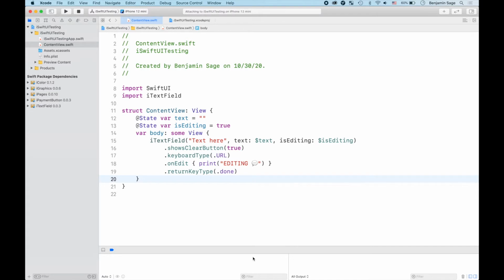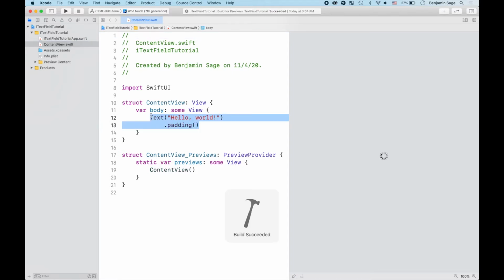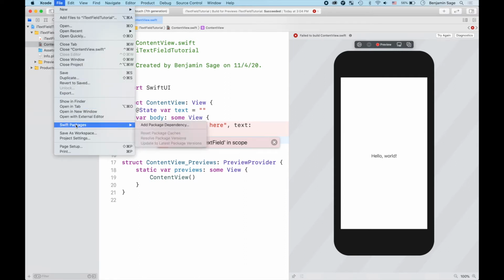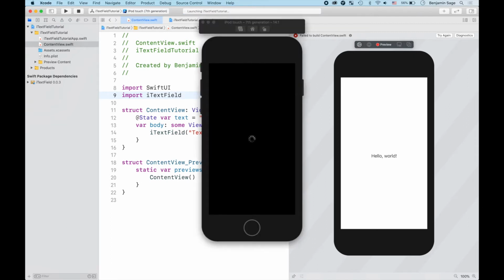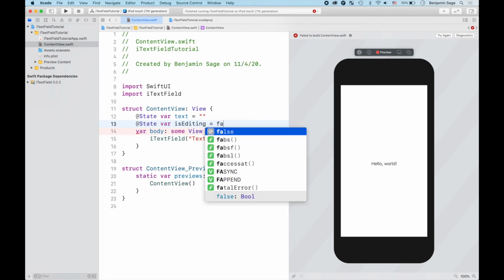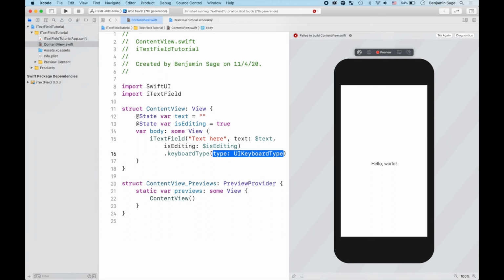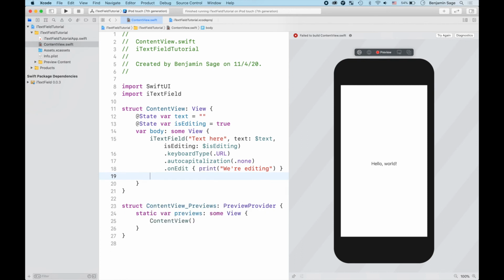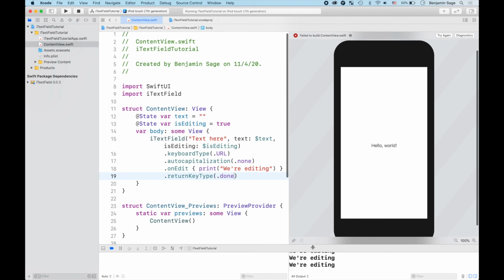SwiftUI Text Field w/ 24 Custom Modifiers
iTextField ⌨️:A fully-wrapped UITextField that works entirely in SwiftUI. 🦅

And it's as easy as:
        iTextField("", text: $text)